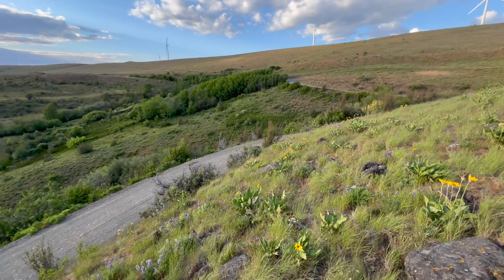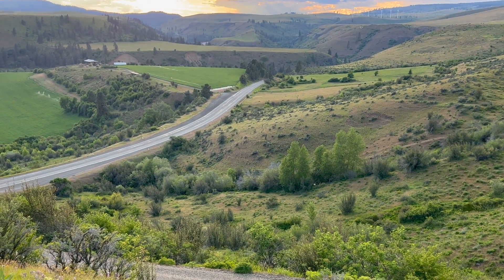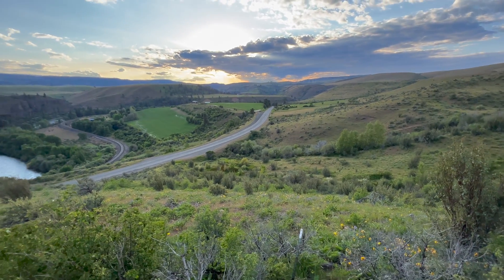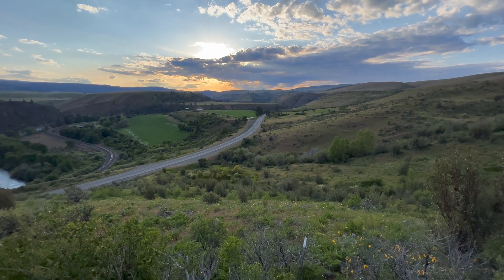Glacial Terraces near Ellensburg, Washington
CWU's Nick Zentner continues his thinking about outwash terraces.